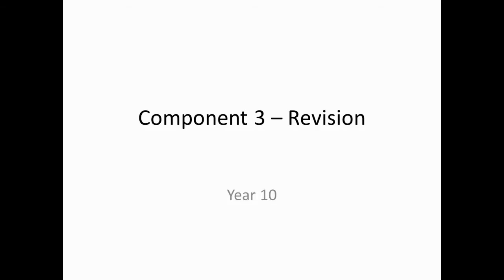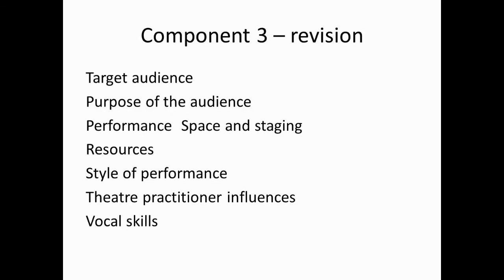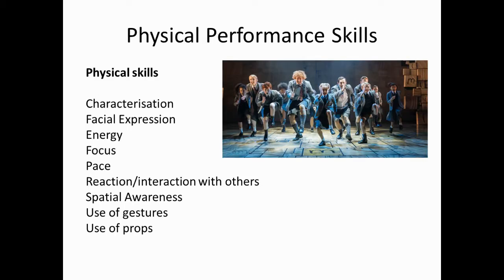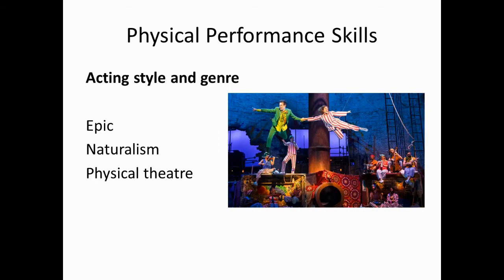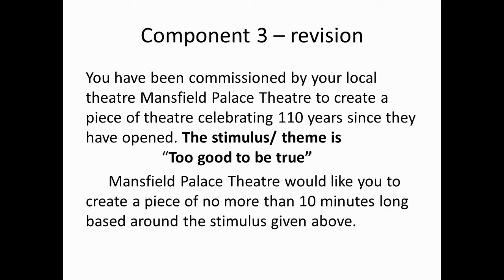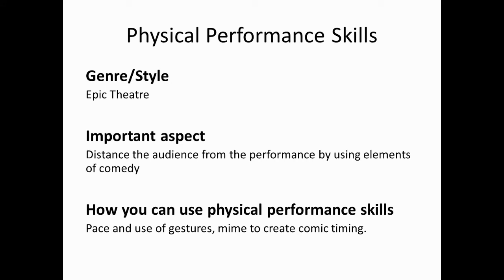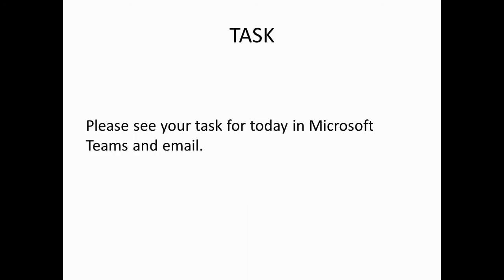Performing Arts Year 10 2